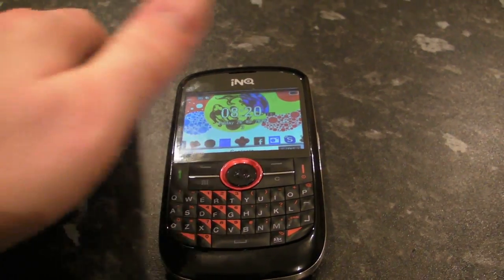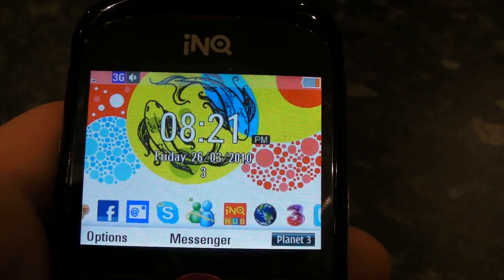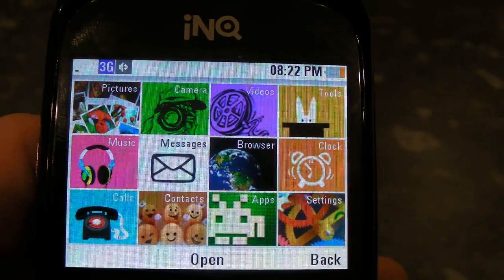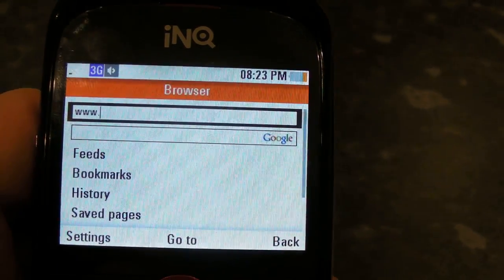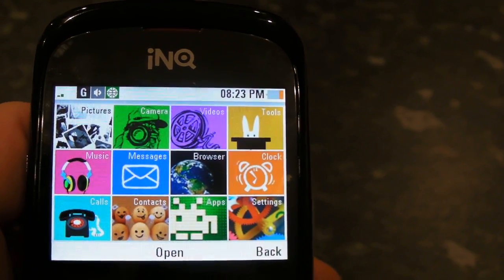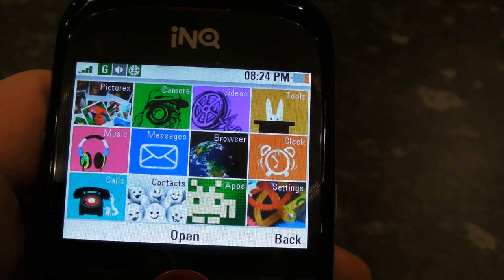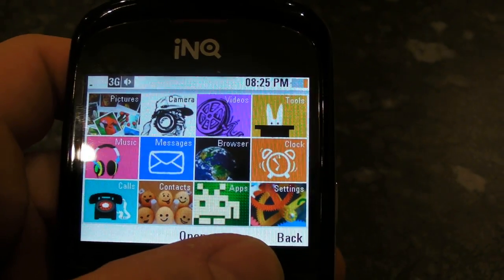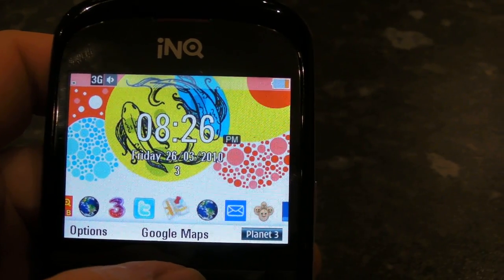INQ Chat 3G - Software Hands-on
Ben gets hands-on time with the INQ Chat 3G, on the software side of things.